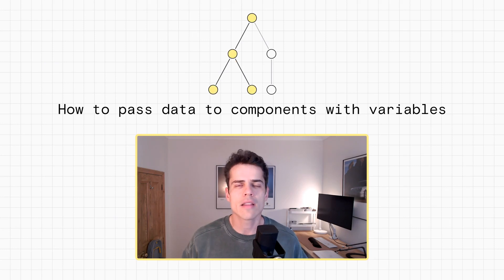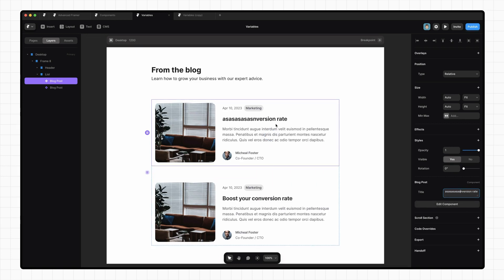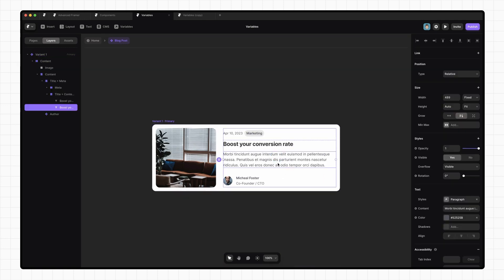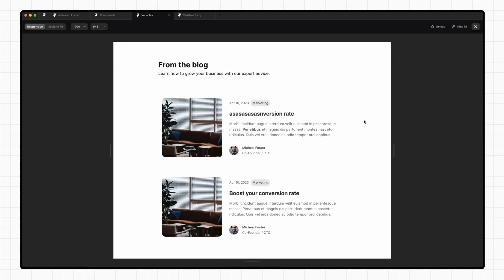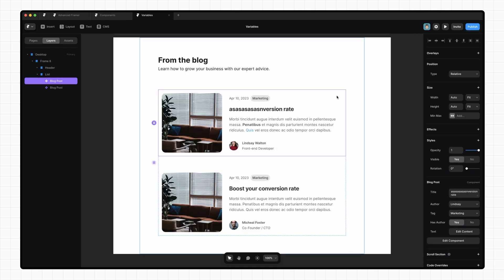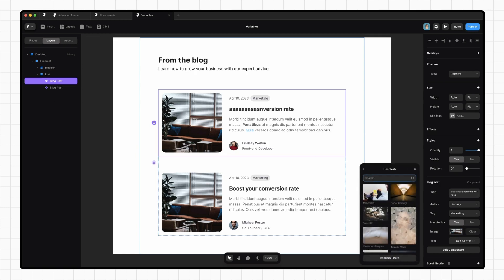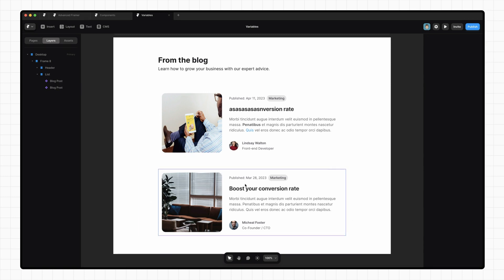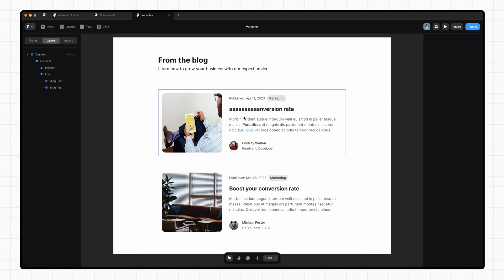Working with Variables in Framer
Want some more? Get the next video a week early by joining the waitlist

In this video we learn how to use variables in Framer to customise a blog post component.

00:00 Intro
00:11 Basics of variables
01:40 Formatted text
02:56 Changing nested components
03:18 Toggling visibility
03:59 Swapping image fills
04:23 Setting the date
05:35 Setting the url
05:57 Outro